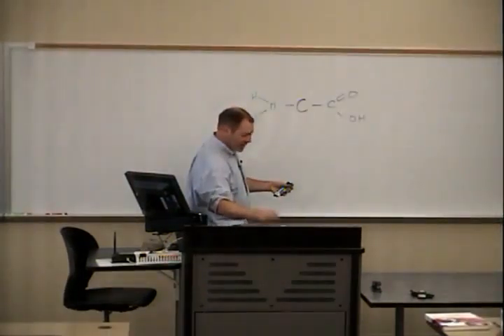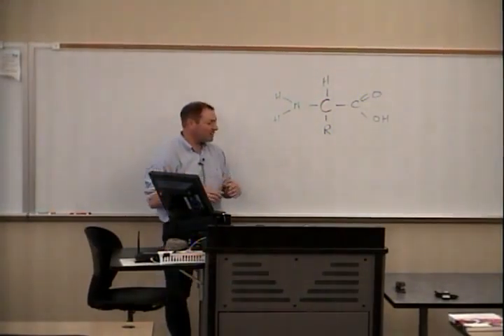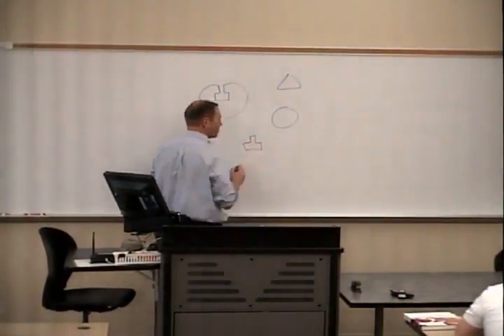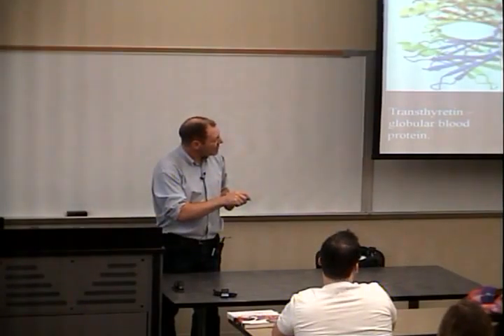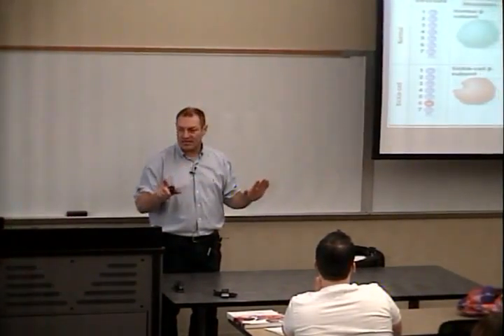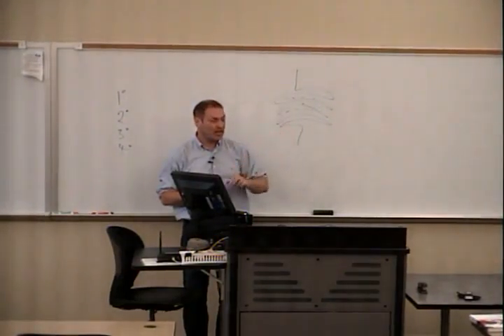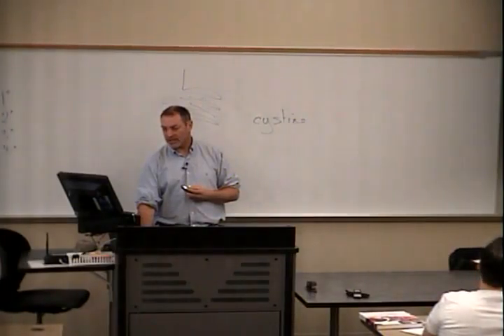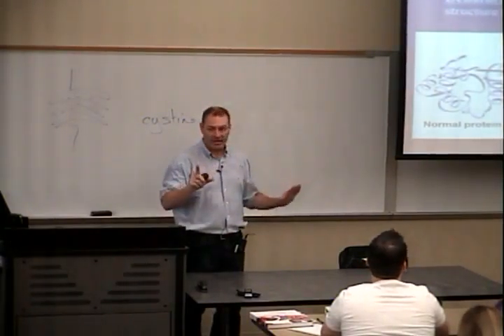Ch5 Macromolecules Pt4